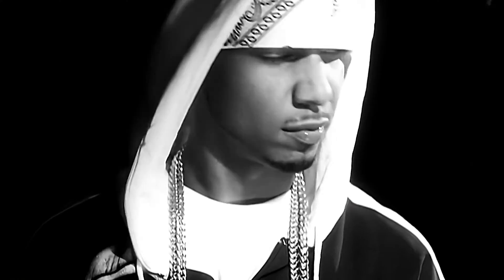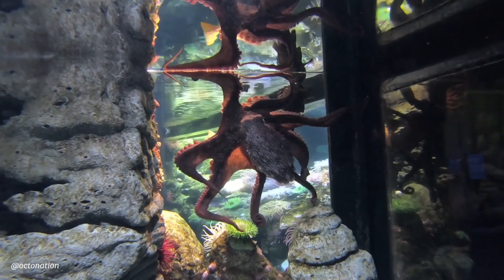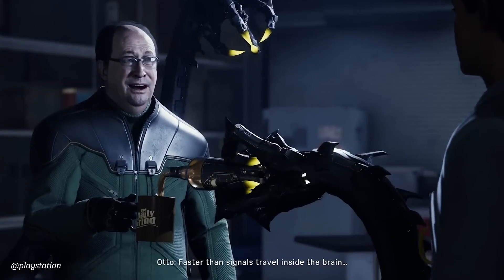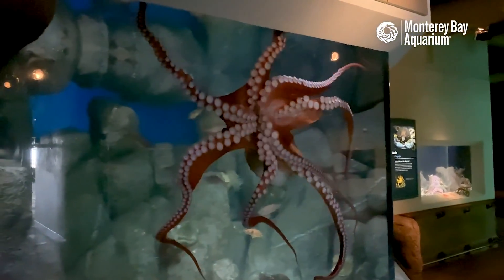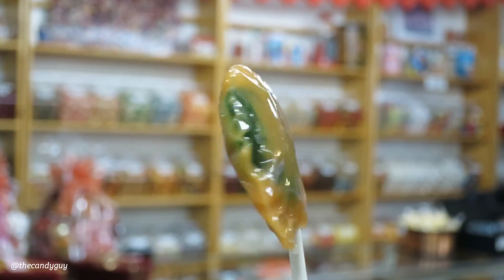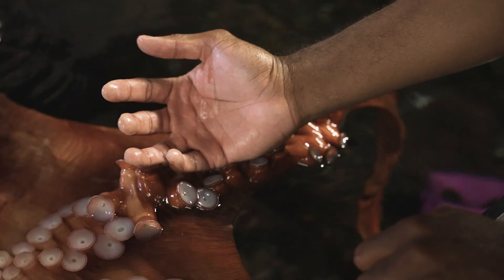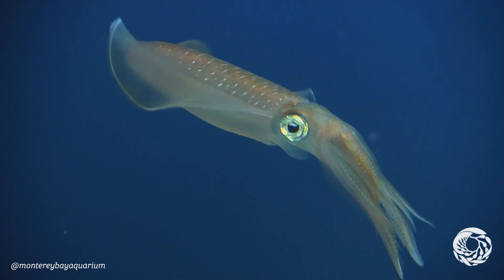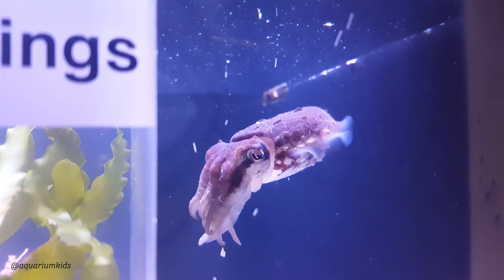Octopuses Have Arms, Not Legs | Zookeeper Explains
Everyone knows Octopuses have legs right? Wrong!

Octopuses are intelligent creatures that are almost out of this world. They seem to surprise me every day with different behaviors and new facts we learn about them. Well, here's one more piece of information you didn't know...they have ARMS instead of LEGS!

Take a look at this quick short video of me explaining the difference.